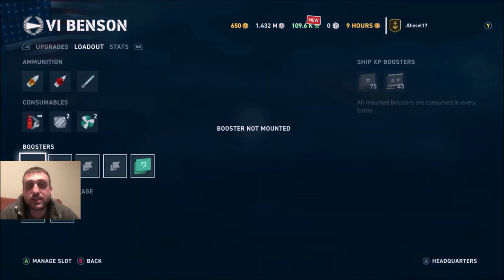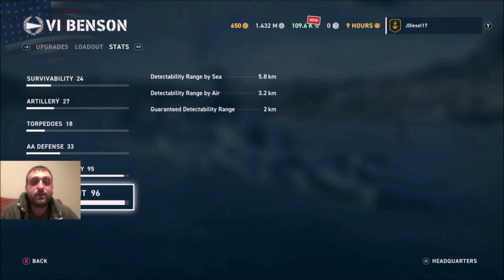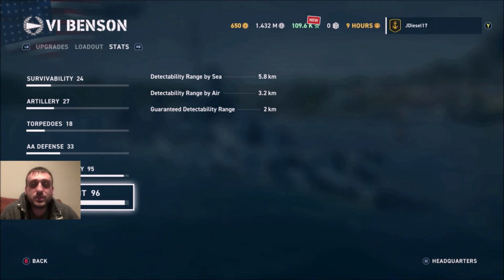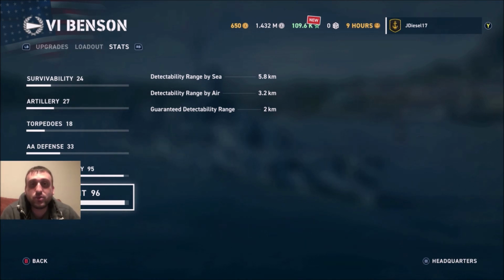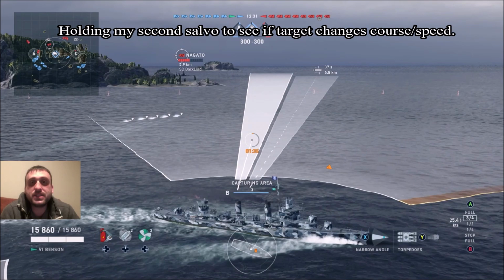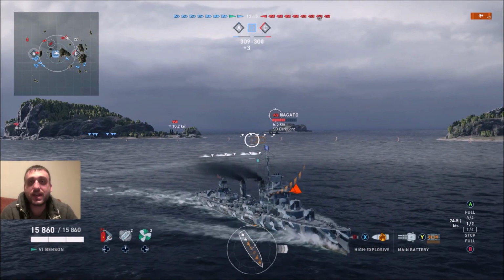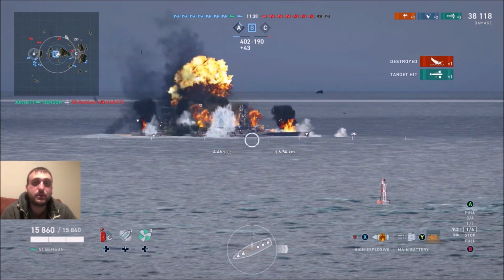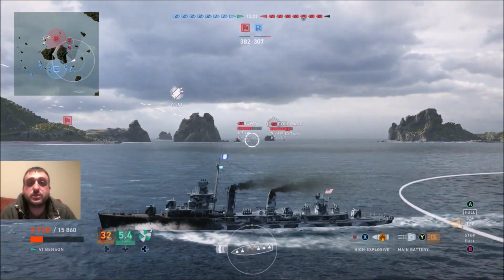WoW:L // Torpedo Tutorial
0:07 - Introduction
0:40 - Types of torpedoes (sniper v brawler)
2:08 - Basic tips for a sniper torpedo attack
3:39 - Advanced tactics for sniper torpedo attacks
5:29 - Basic tips for a close range (brawler) torpedo attack
6:37 - Advanced tactics (enemy ship movement and area denial)
7:38 - Tips for avoiding torpedoes

In this video I am providing a torpedo tutorial for World of Warships: Legends.  Torpedoes are a great asset for quickly applying a ton of damage to a big ship (such as a battleship) when you are sailing a much smaller ship (usually a destroyer).

Topics range from basic torpedo information (long rage sniper v short range brawler), to tips for a standard torpedo attack in various situations, to advanced tactics for landing extra torpedo hits, and finally how to help avoid torpedoes if you are in a ship that doesn't use them, but is frequently dodging them.